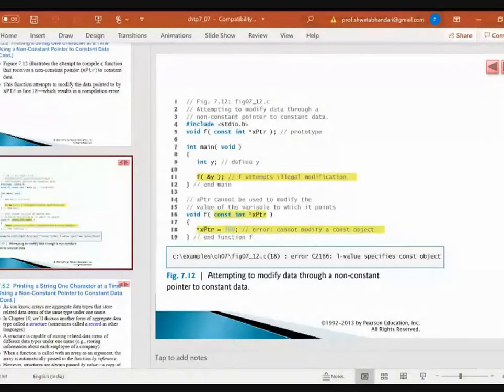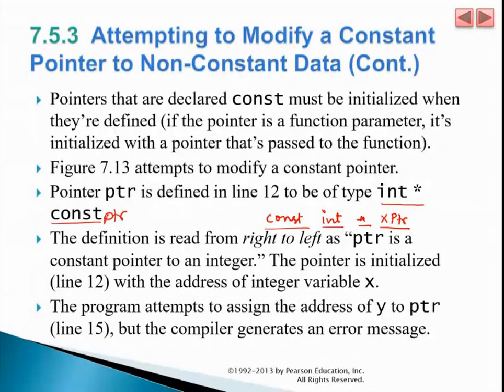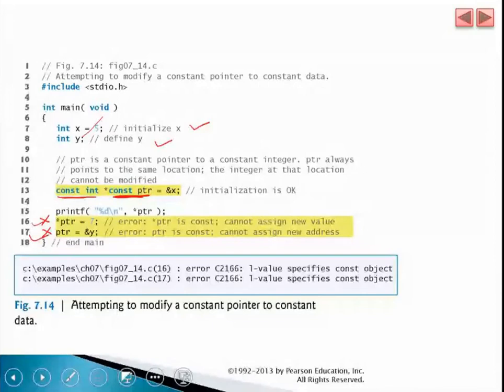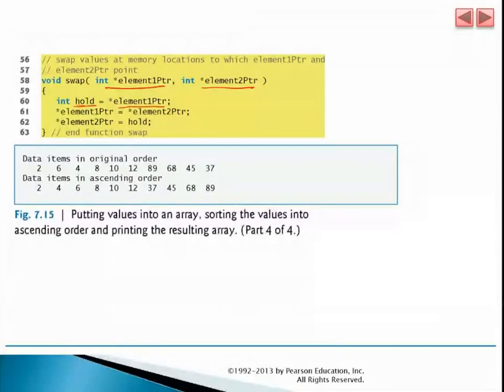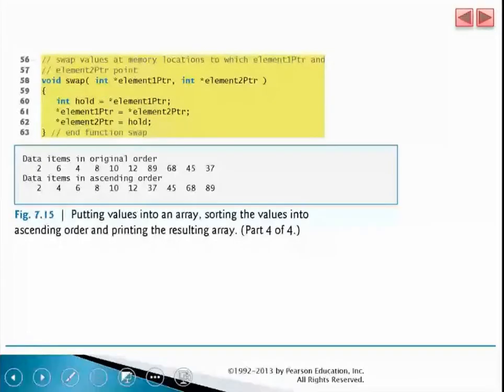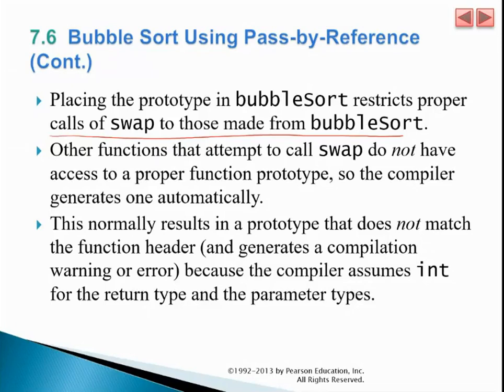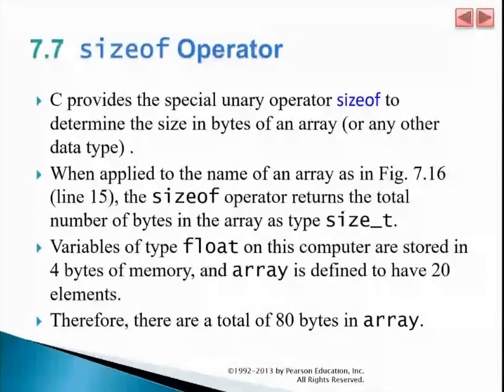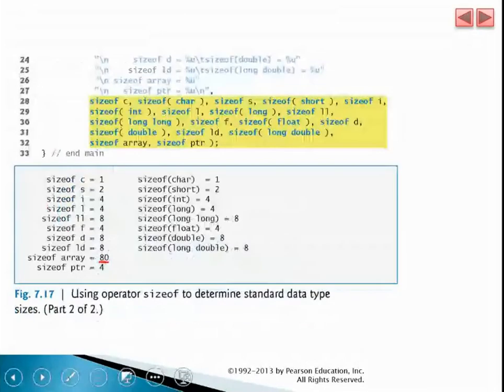All About Pointers! - Part 3